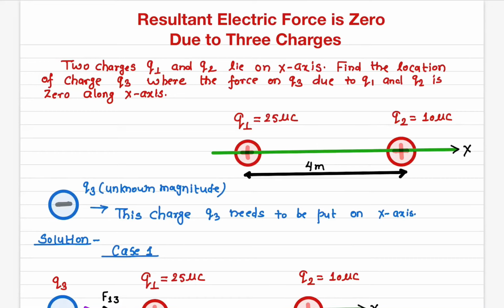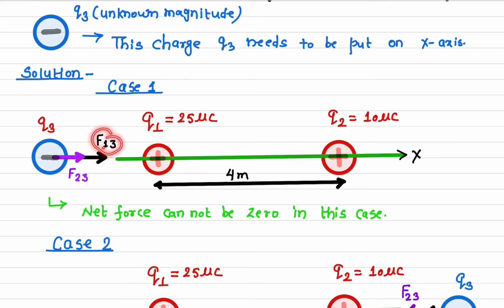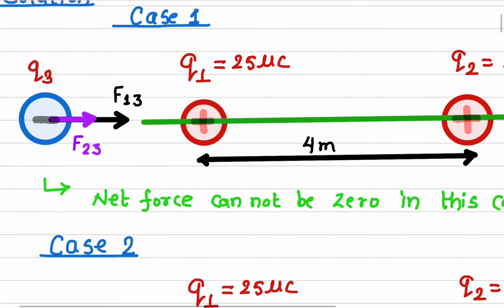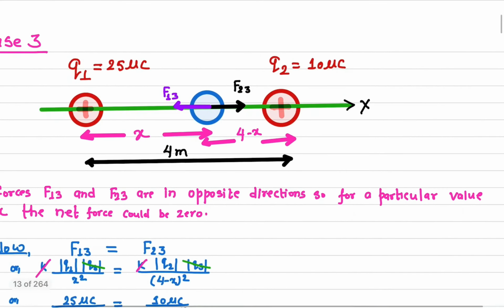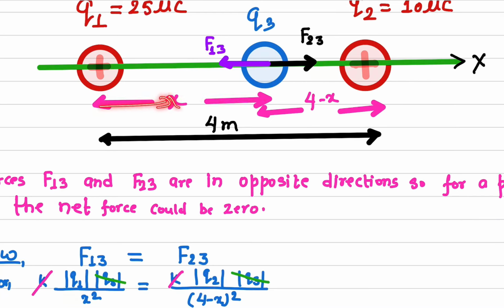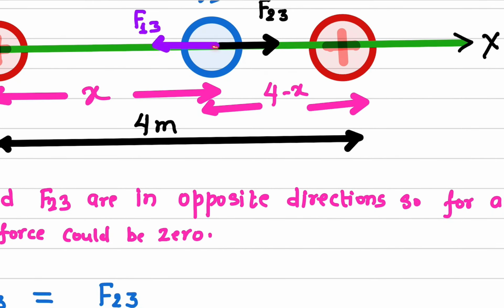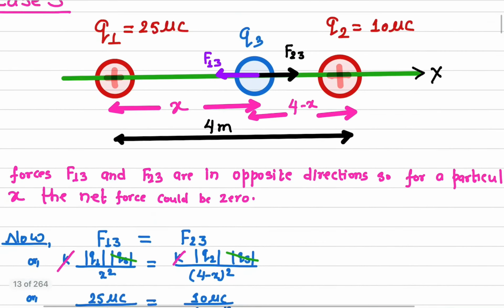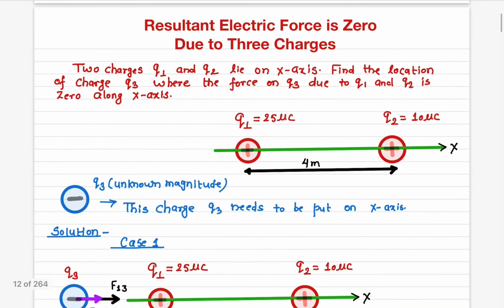October 13, 2020